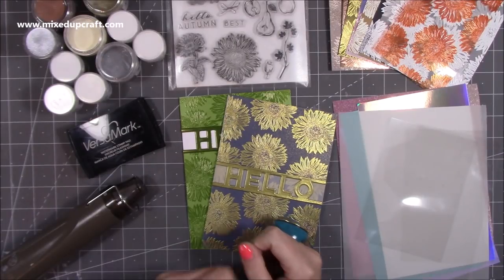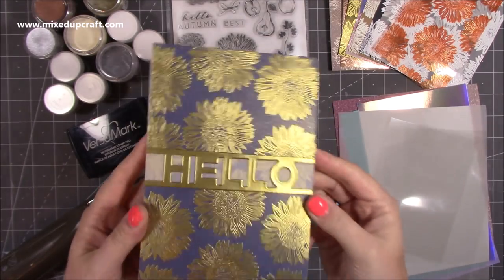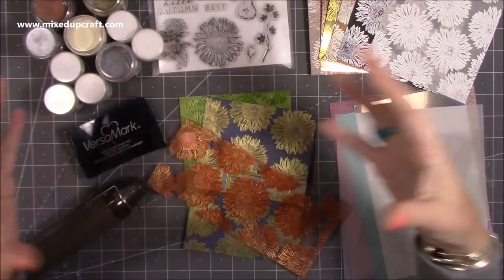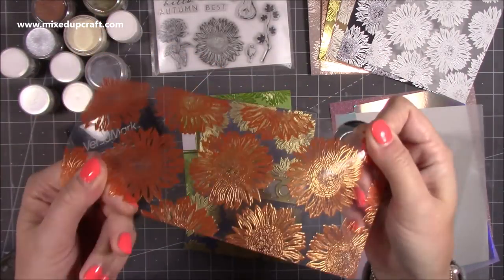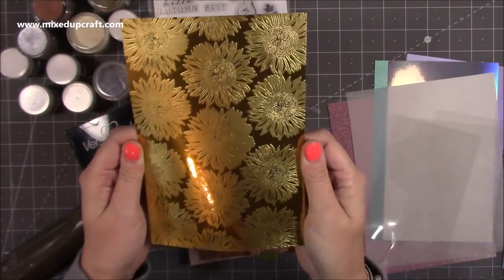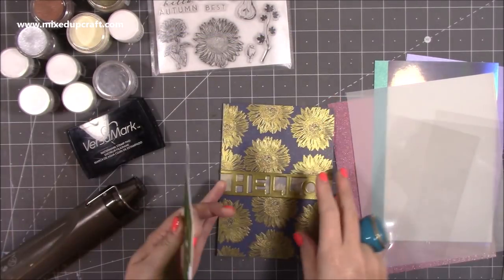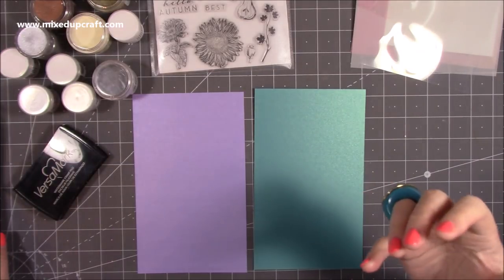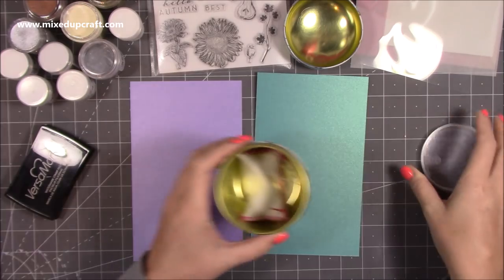Heat Embossing Tips & Techniques Perfect Results Every Time Heat Emboss Any Surface!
For more Heat Embossing Tips & Techniques check out this complete guide over on Craft World

A selection of different heat tools.

Embossing Buddy, Antistatic Powders

Sam